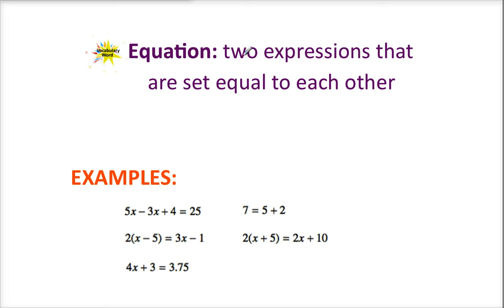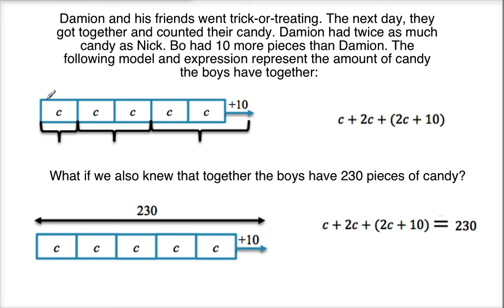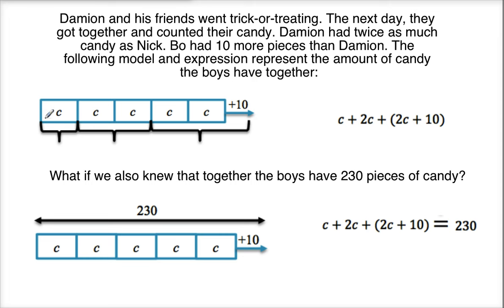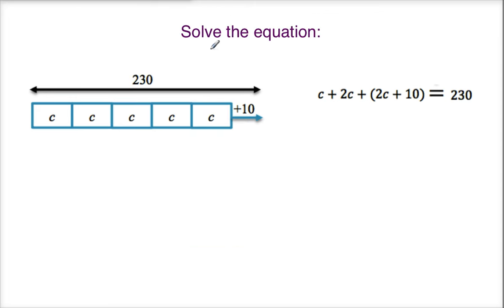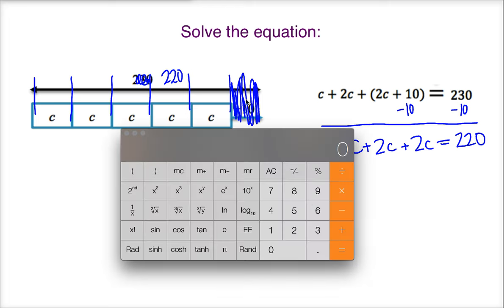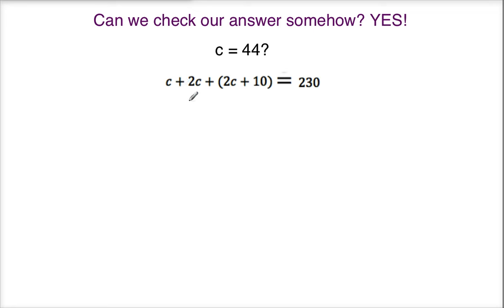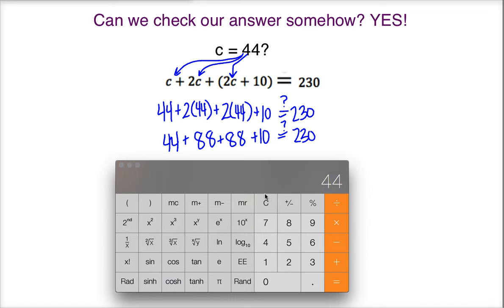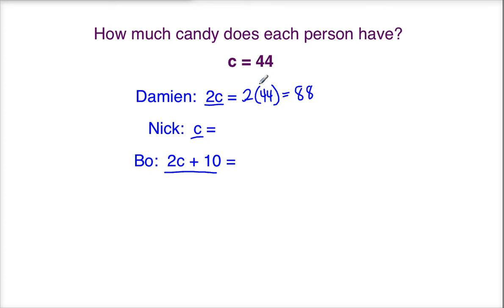1 1 Linear Equations